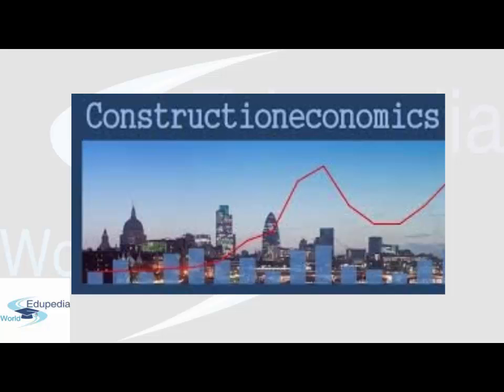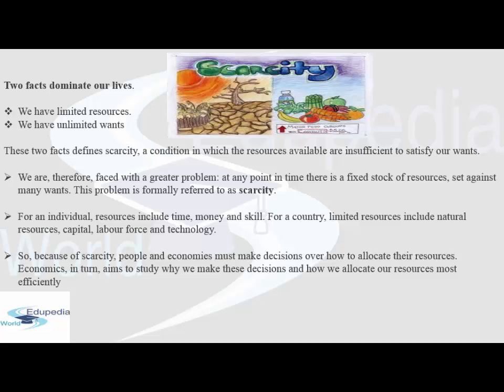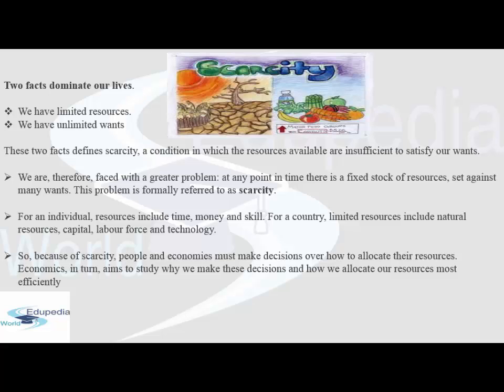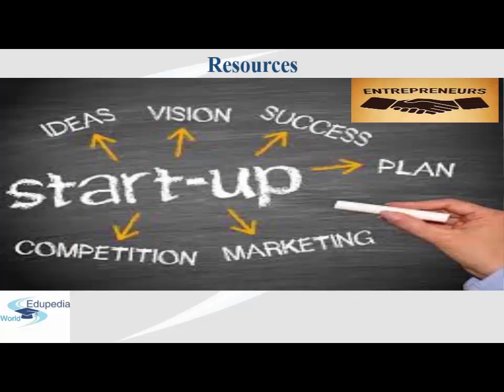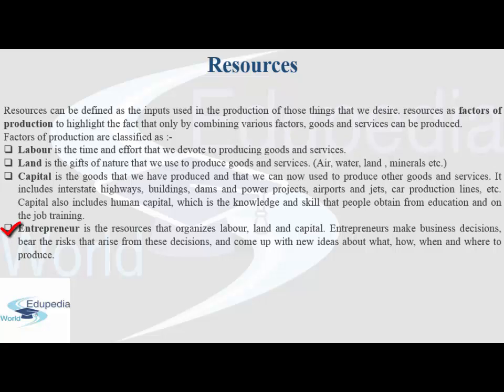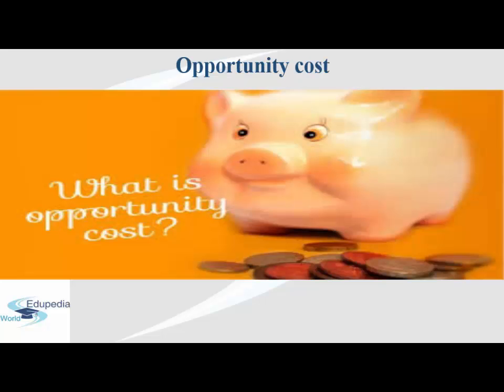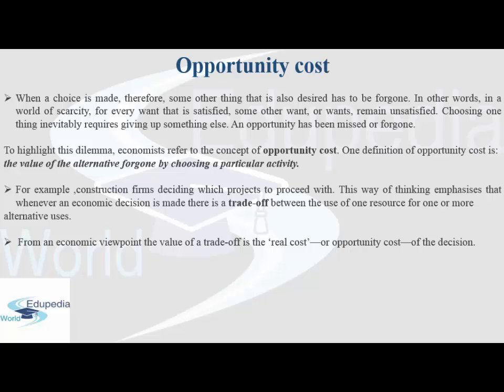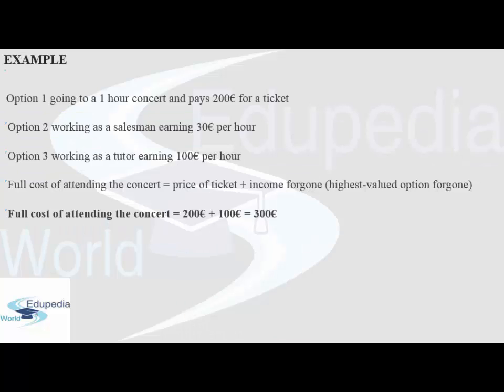Construction Economics- Introduction | Scarcity | Opportunity Cost | Resources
Construction Economics: Management:

Construction Economics- Introduction | Opportunity Cost | Resources:

Economics- Introduction

Scarcity

Resources:- Air, Water, Land, Minerals etc.
-Labour
-Land
-Capital
-Entrepreneur

Opportunity Cost